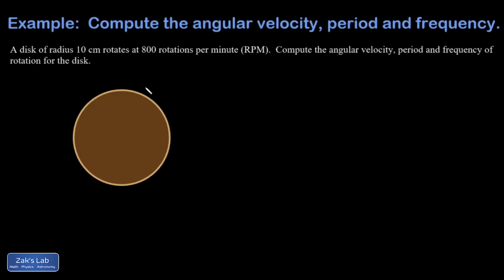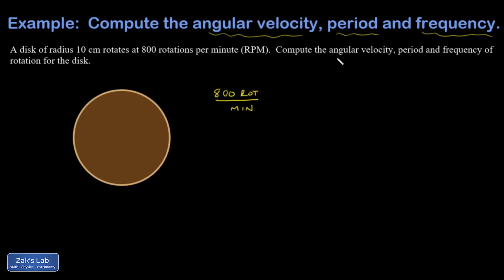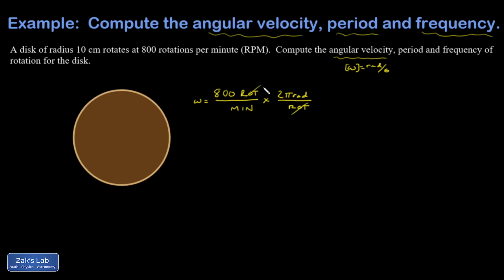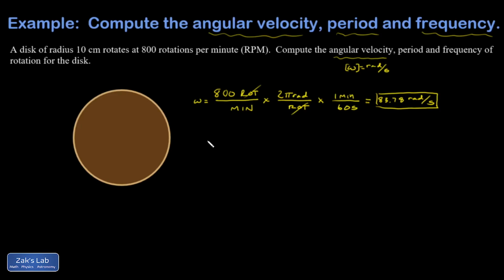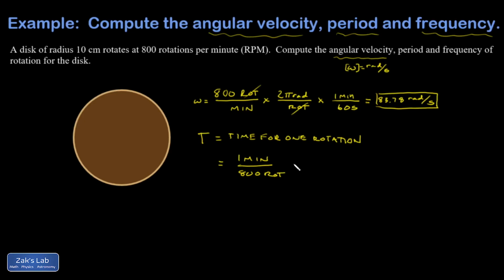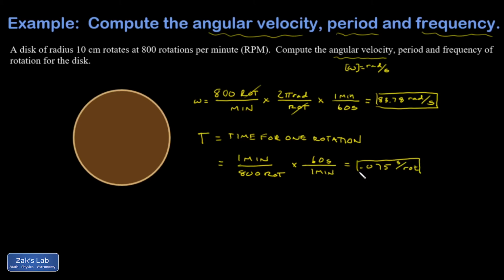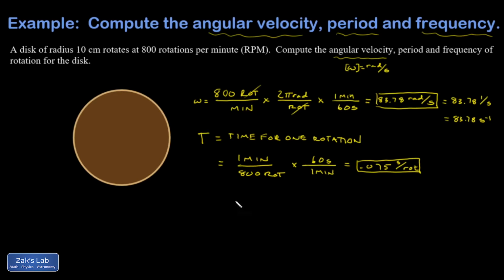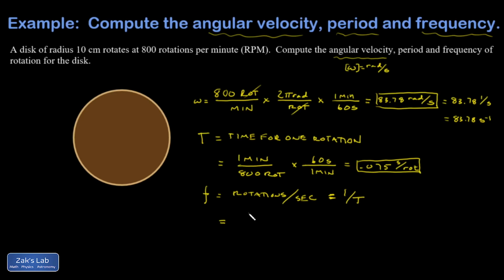Angular velocity, frequency and period for a spinning disk.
We compute angular velocity, frequency and period for a disk with a given angular speed of 800 rotations per minute (RPM)